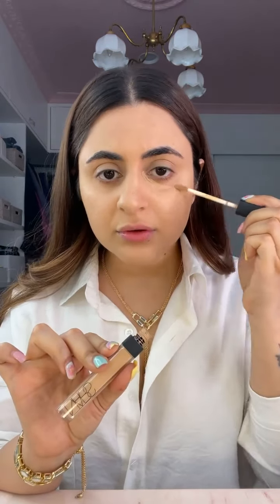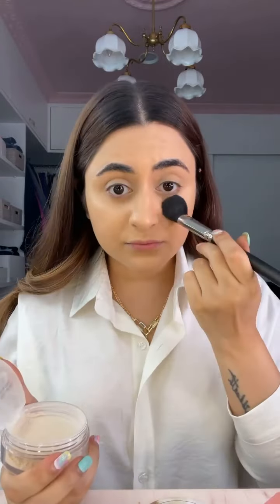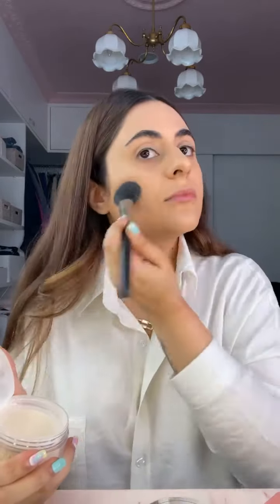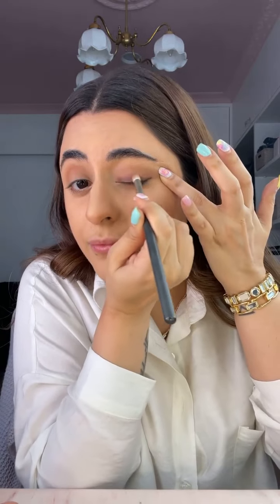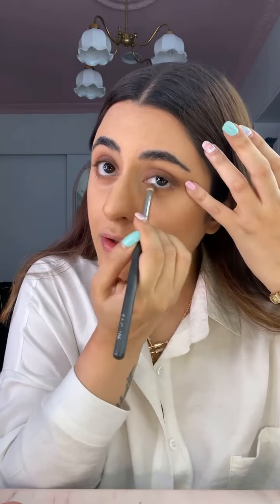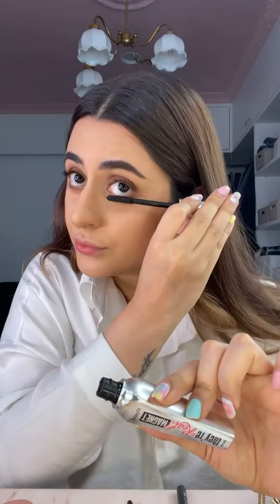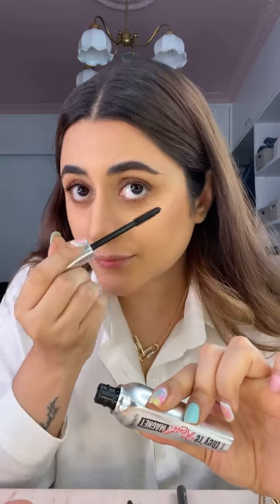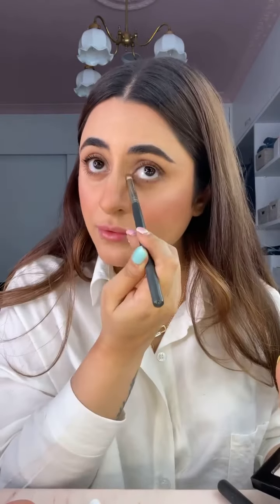shreenlovebug N*de pink Lipstick Tutorial